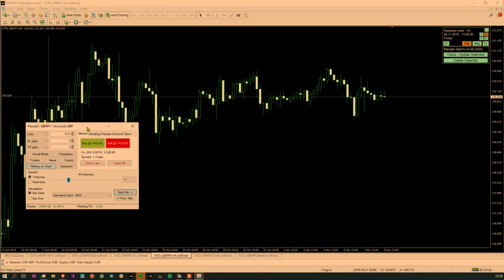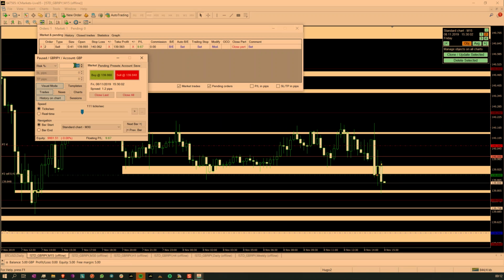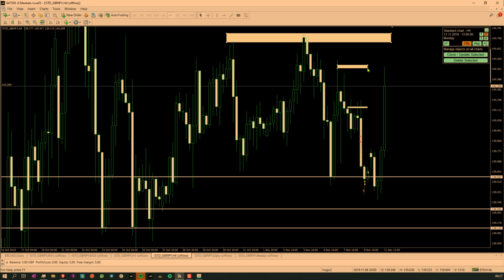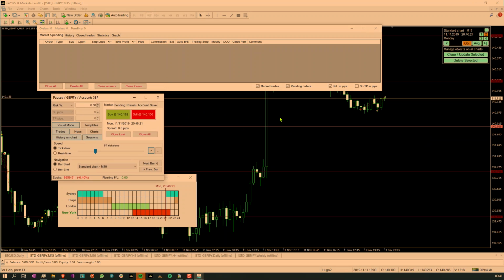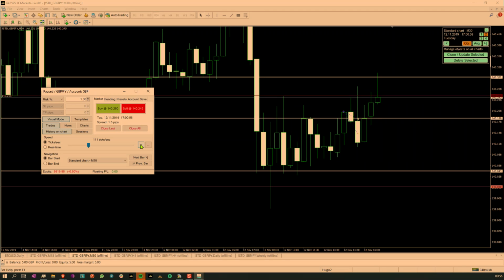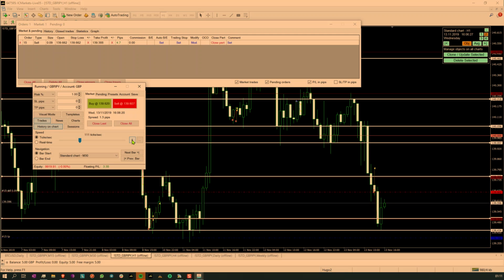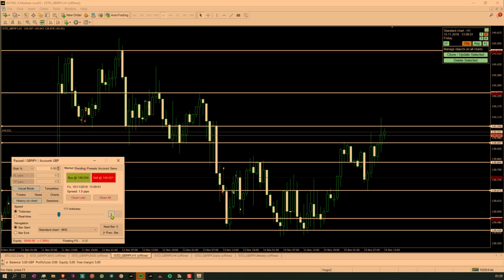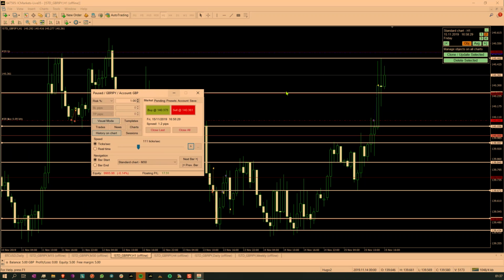Trading simulation 2 GBPJPY